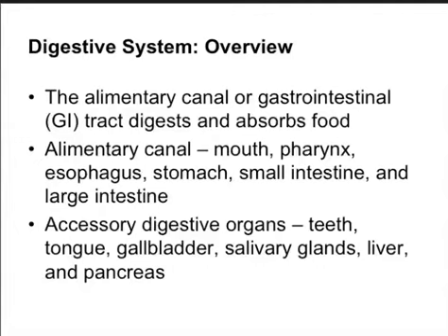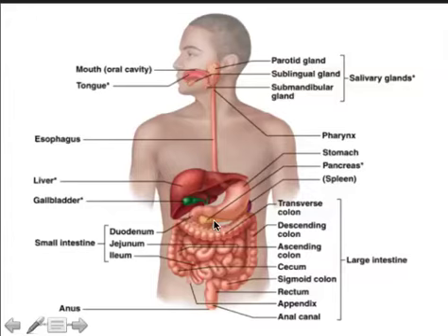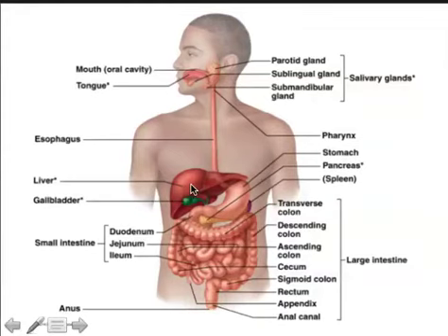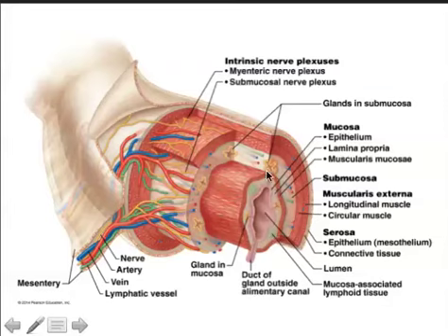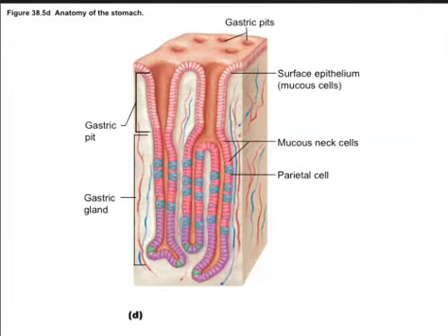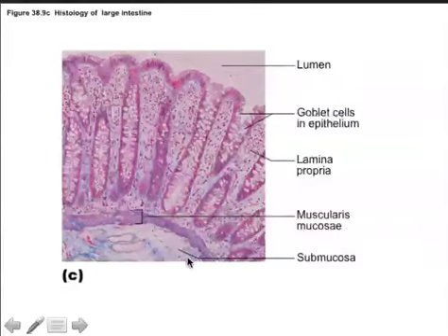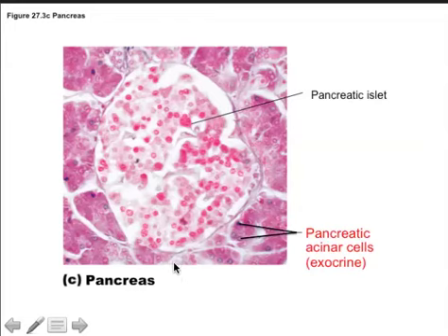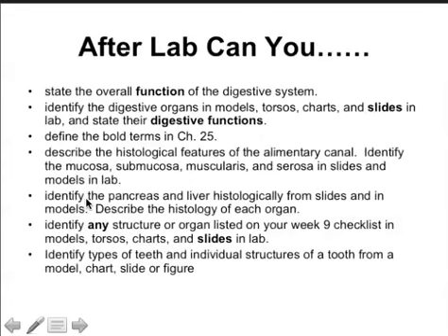UC A&PII week 9 prelab GI 14ss Video PodcastYT